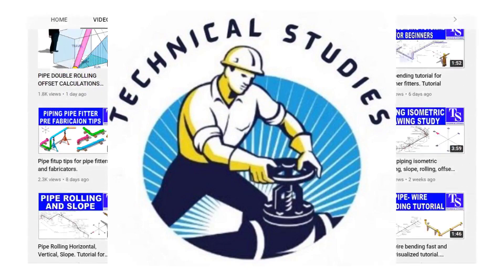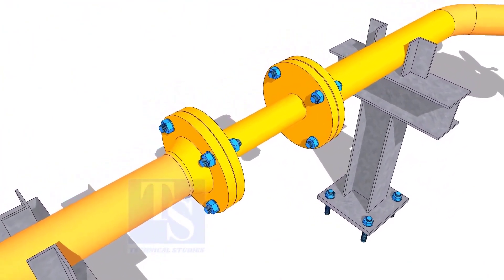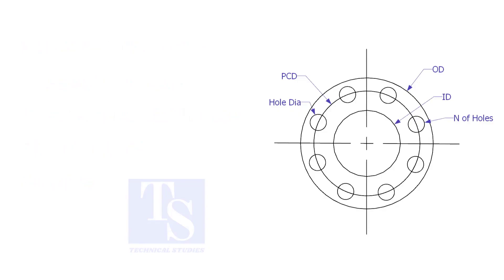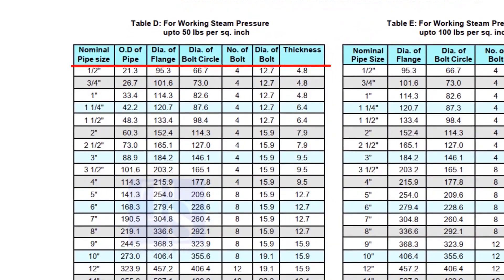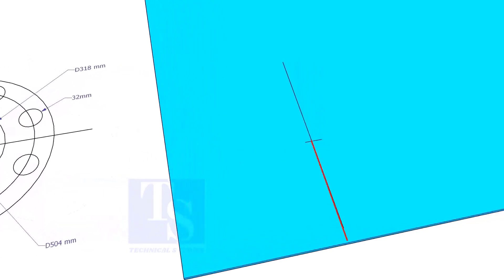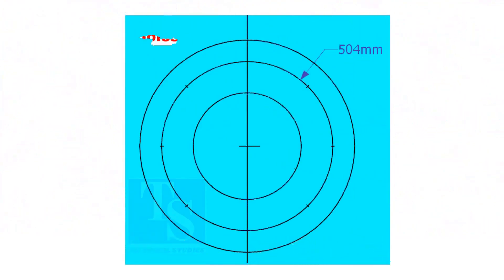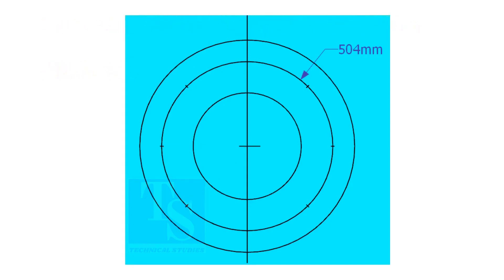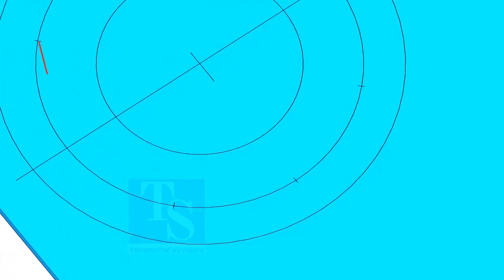How to mark a plate Flange Basic Method